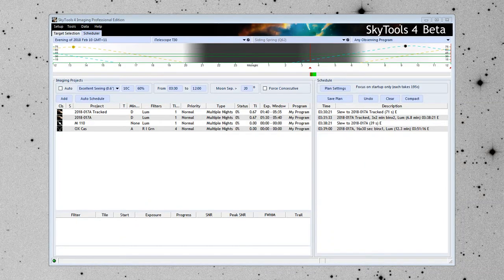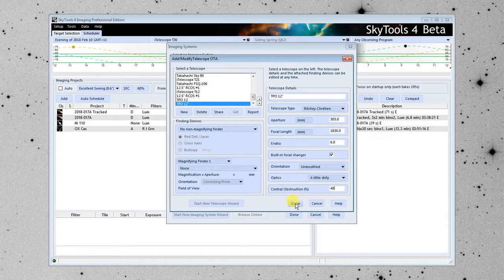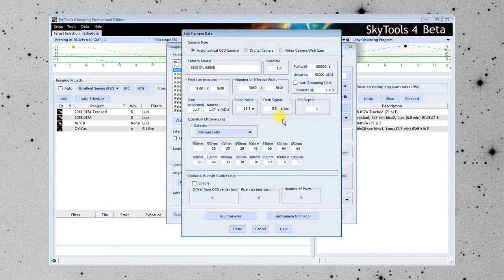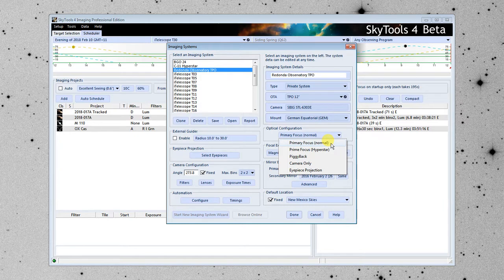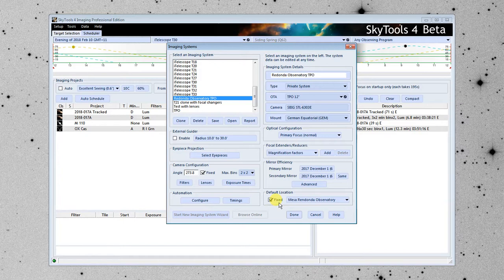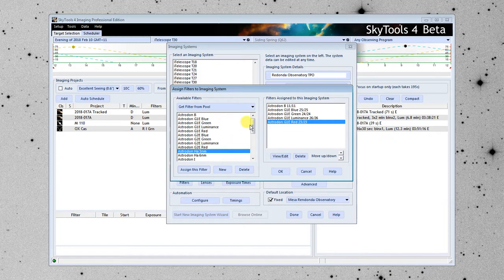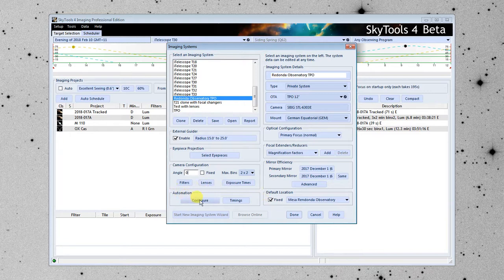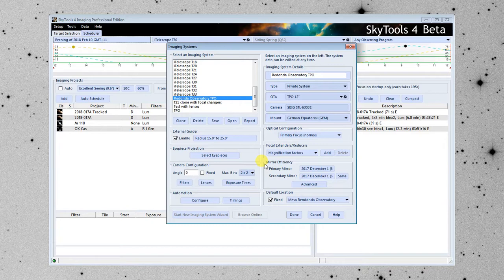Enter an Imaging System into SkyTools 4